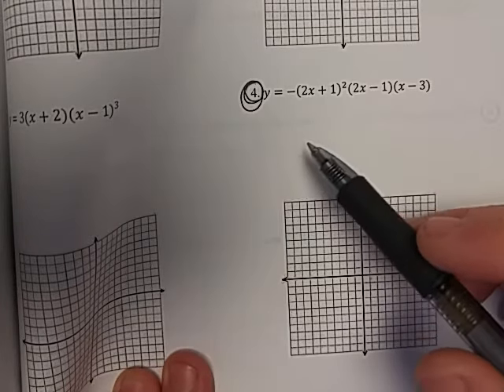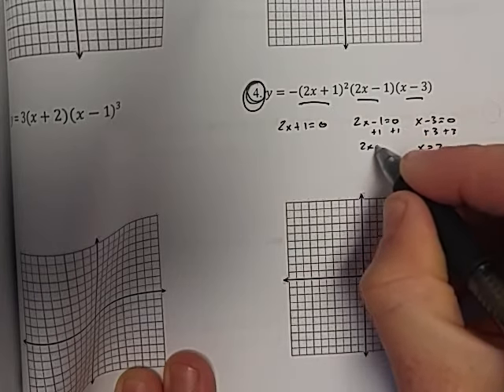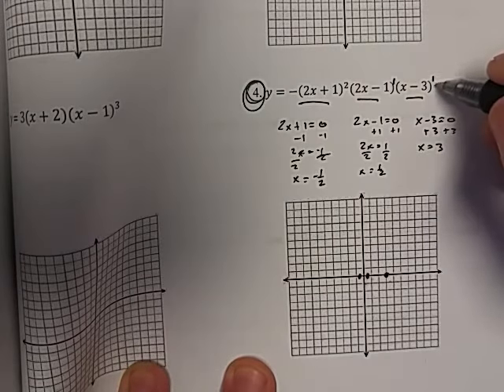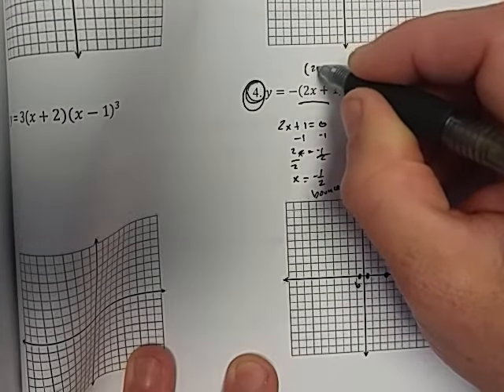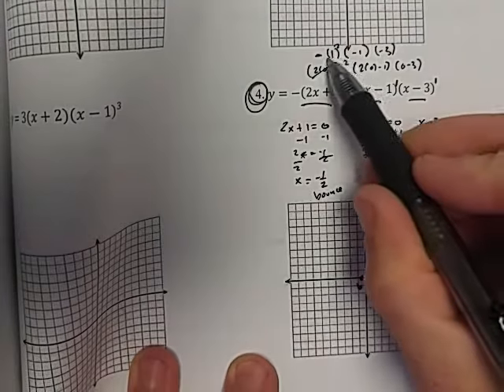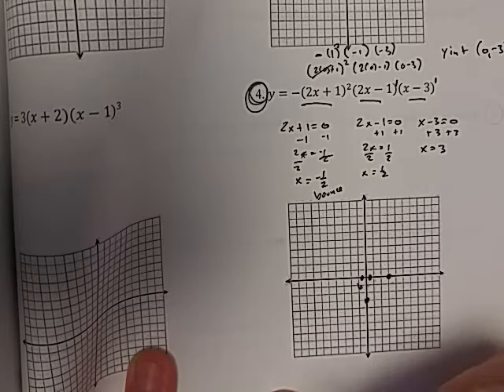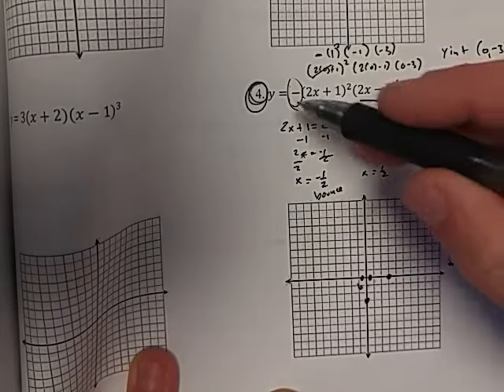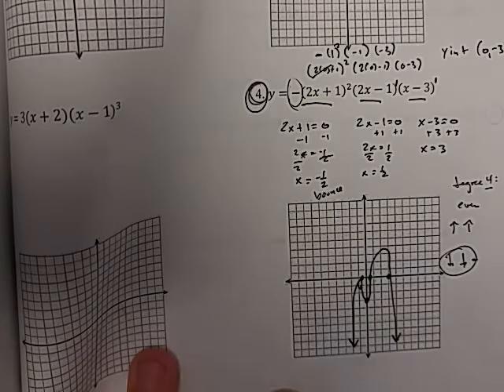Sketch the graph of a polynomial in factored form